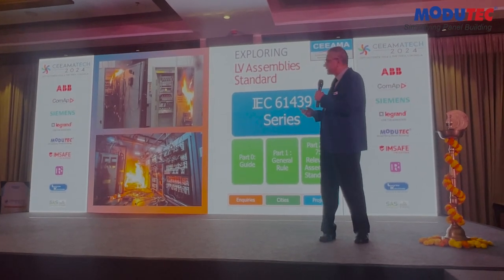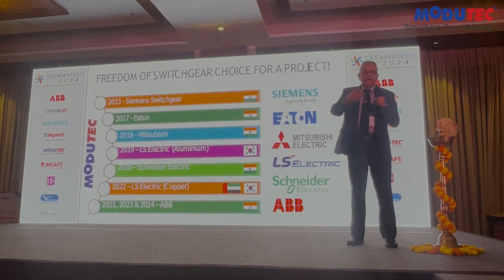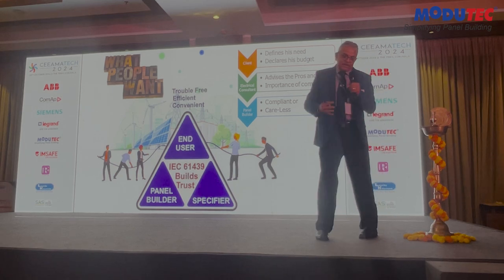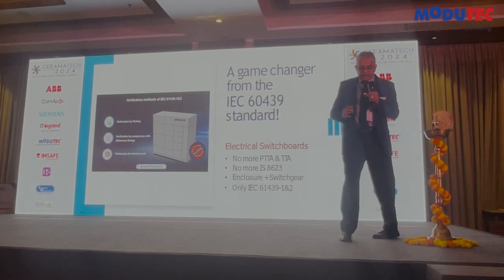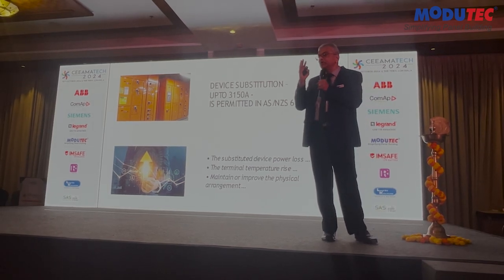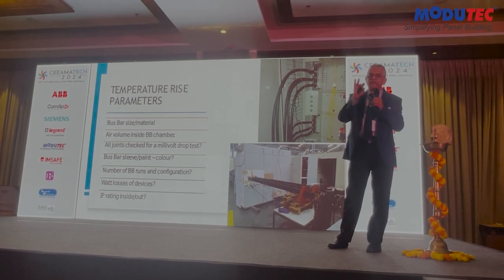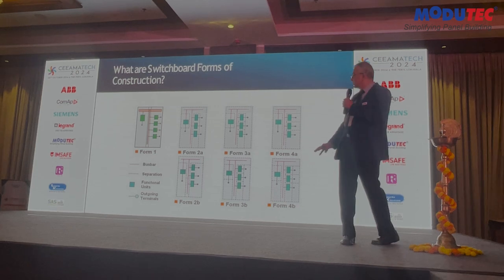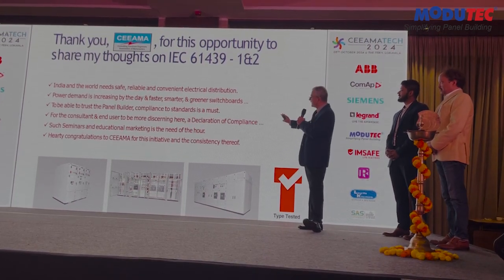Mani Ramani @ CEEAMATECH 2024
CEEAMATECH was organised by CEEAMA (Consulting Electrical Engineers Association of Maharashtra) as a one-day Conference cum Exhibition at Lonavala on the 5th of October at The Fern Hotel.

MODUTEC Ready Panels Private Limited with their MODHUB (HUB and SPOKE) Partner, Brick
& Byte, Mumbai co-sponsored the event to leverage spreading the message that Simplifying Panel Building was essential to standardise, systematise and scale a Panel Building unit.

Mr. Mani Ramani, Founder and MD of MODUTEC, was given an opportunity to share his expertise in IEC 61439-1&2 with the full house of Electrical Consultants, Industry Leaders, and Panel Builders participants.

To state a few, several points of contention were touched upon in his speech regarding Device Substitution, Compliant and Care-Less Panel Builders, and the Declaration of Compliance.